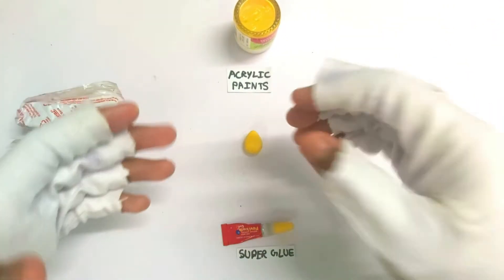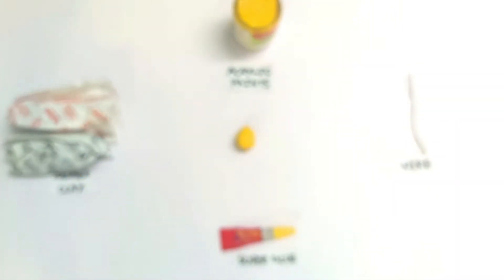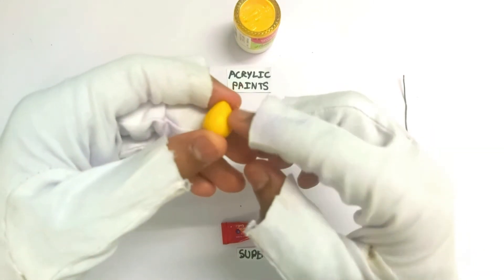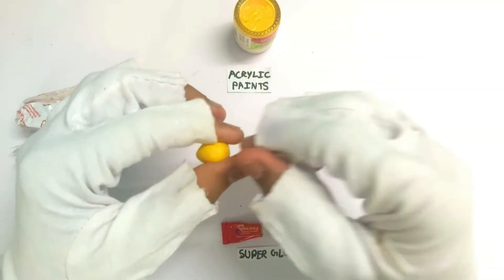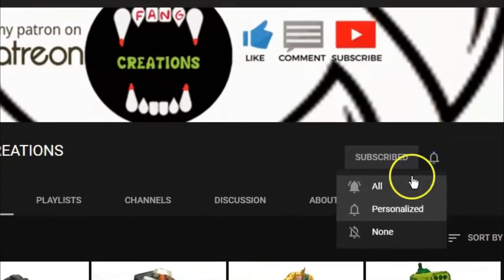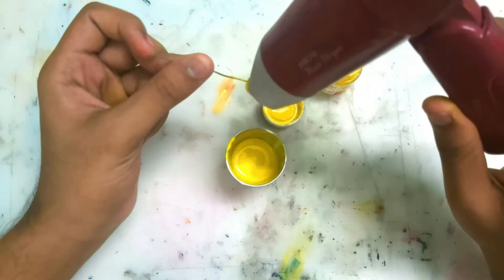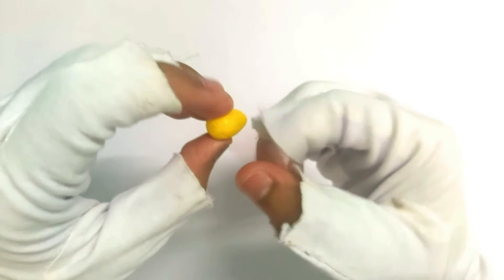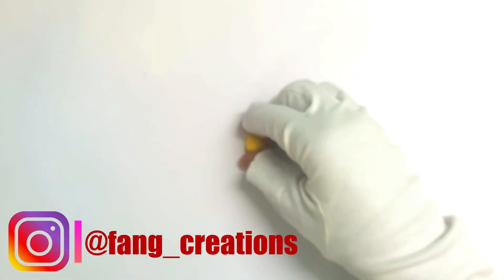DIY Yellow Lemon Drop _Candy Crush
Hey guys... I just made the Yellow Lemon Drop from Candy Crush. I hope that you guys like this.
Mix n Match Candy Crushers!